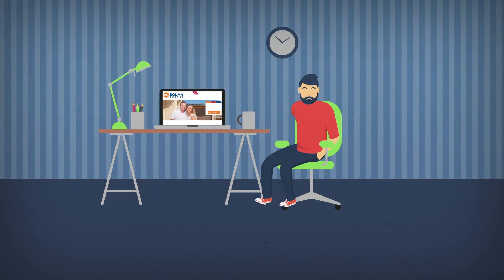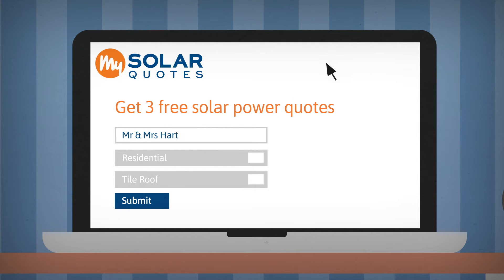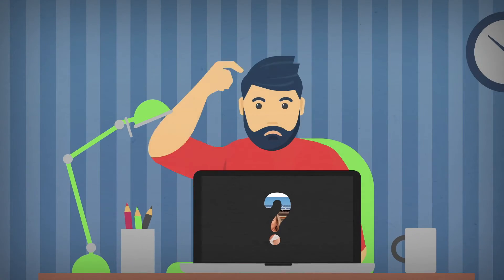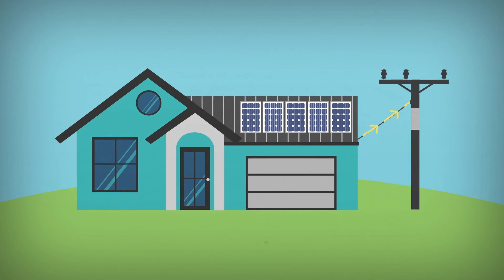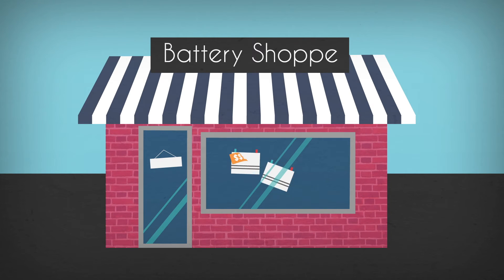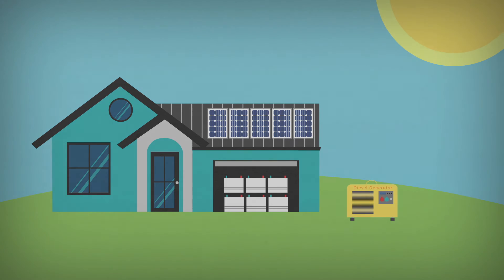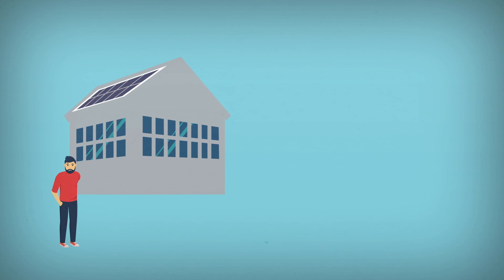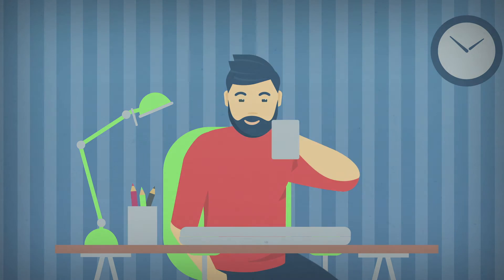Different Types of Solar Power Systems NZ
The video explains the different types of systems available on the New Zealand market; grid connect solar power systems, grid connect systems with battery storage, off grid systems, commercial sized systems and solar hot water systems.

My Solar Quotes can provide 3 free quotes for all of these different types of solar power systems. and select the type of system you are after.